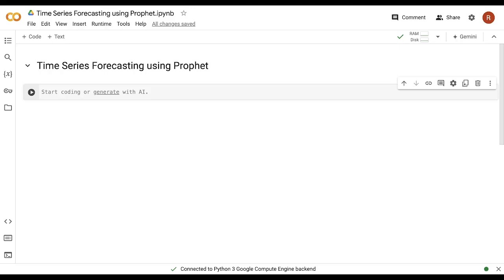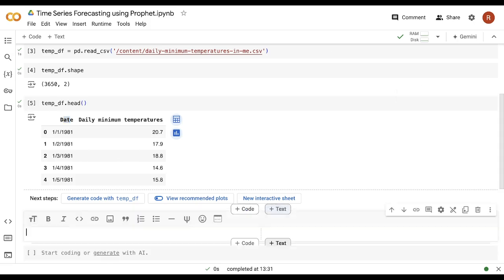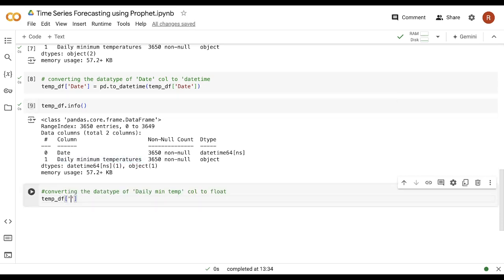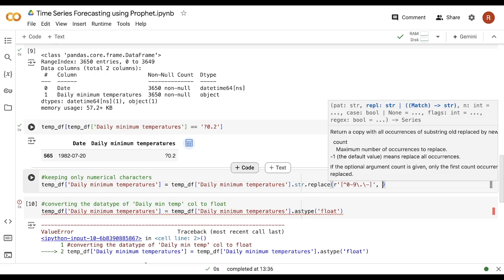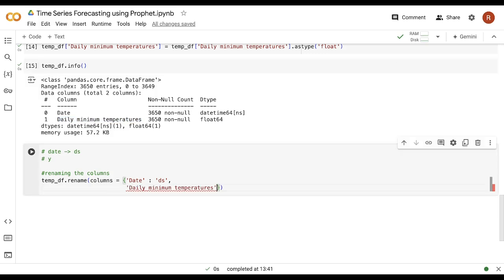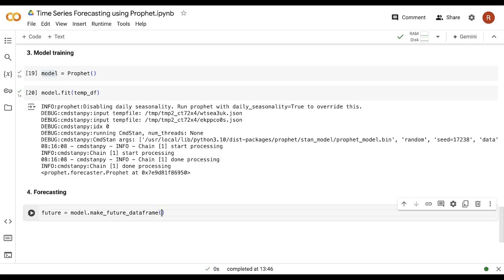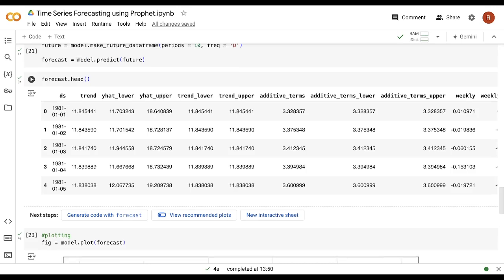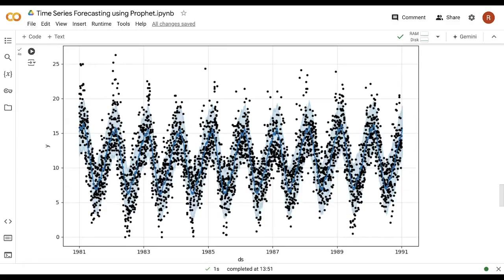Time Series Forecasting using Prophet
Hey everyone,
In this video I have implemented a Time Series Forecasting use case with Prophet. Prophet is an open source tool developed by Facebook (Meta).

TIMESTAMPS:
00:00 Starting
01:20 1. Loading the Data
02:55 2. Data Preprocessing
11:55 3. Model Training
13:25 4. Forecasting